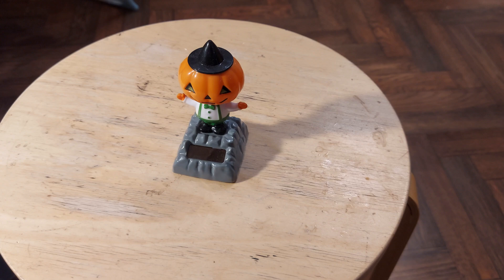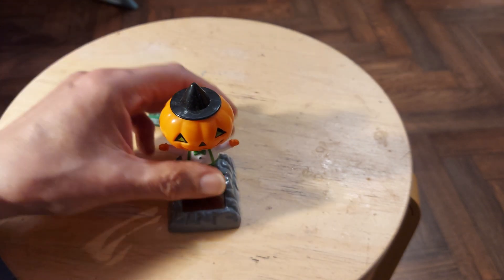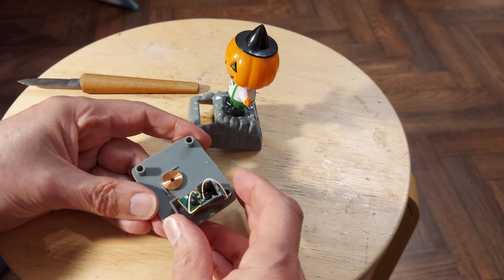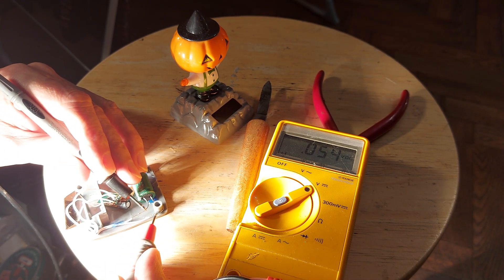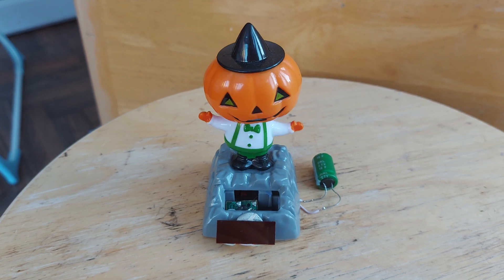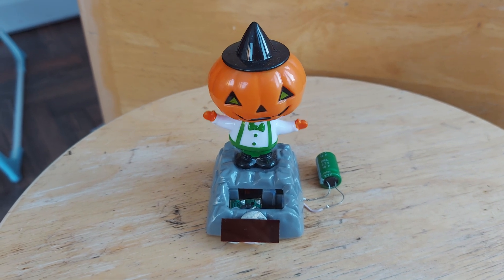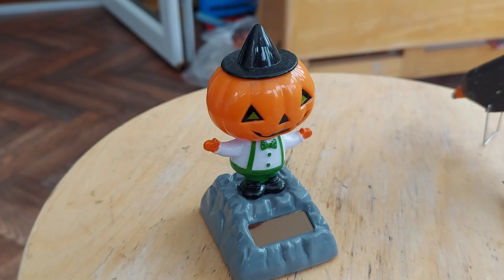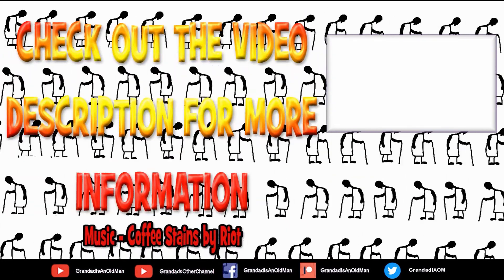Adding a supercapacitor to a Halloween Solar Rocker